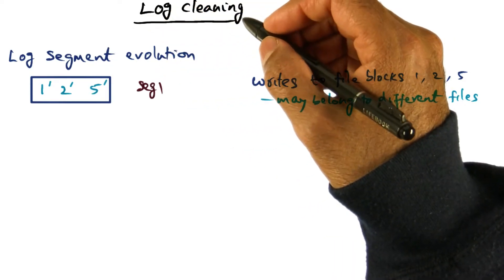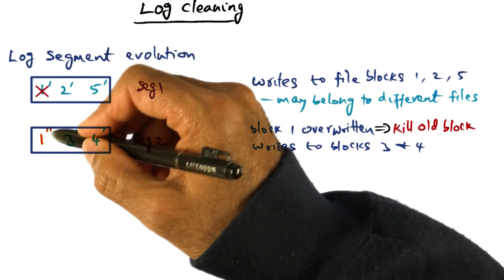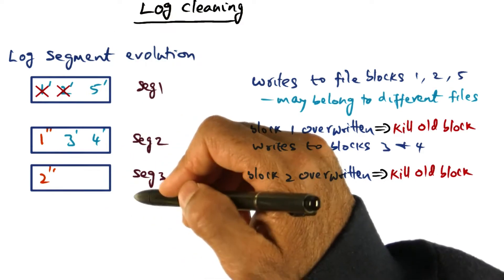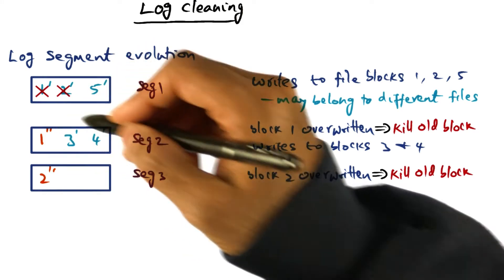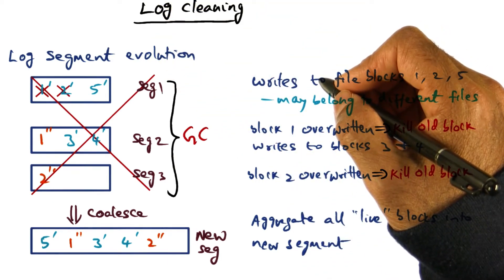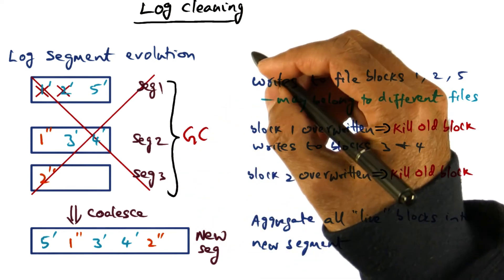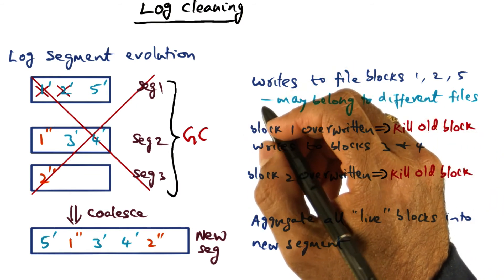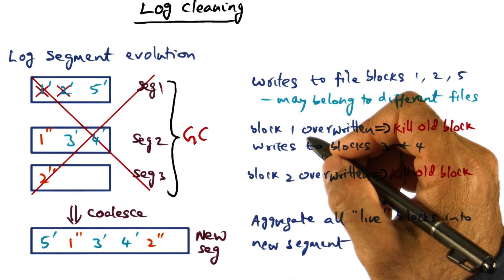Log Cleaning - Georgia Tech - Advanced Operating Systems